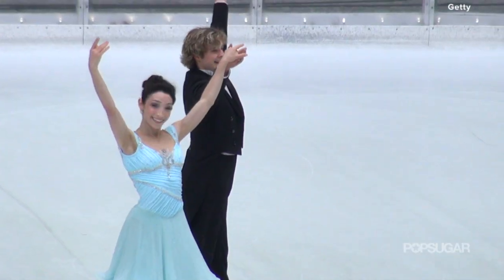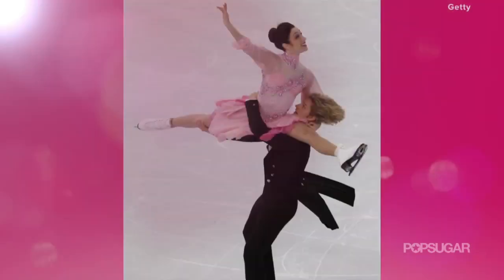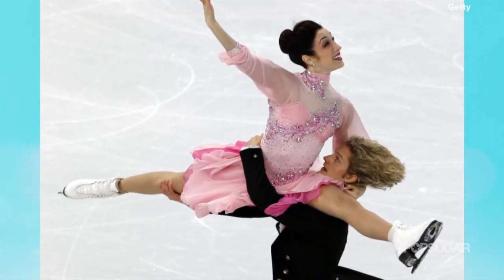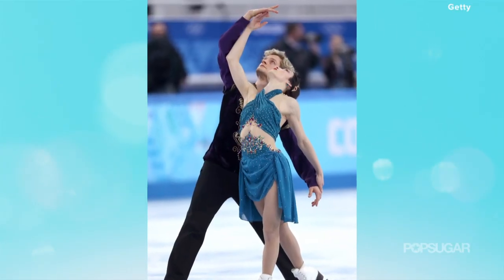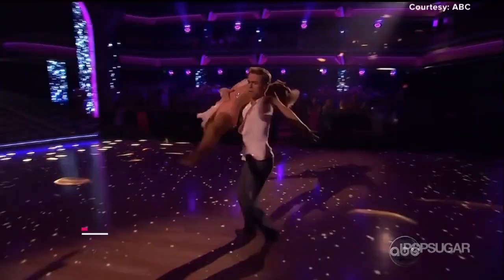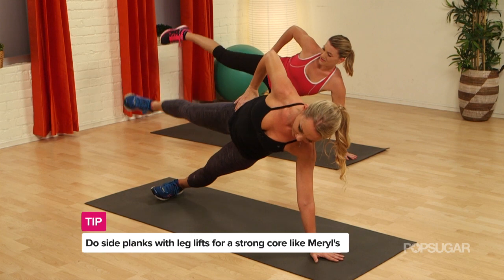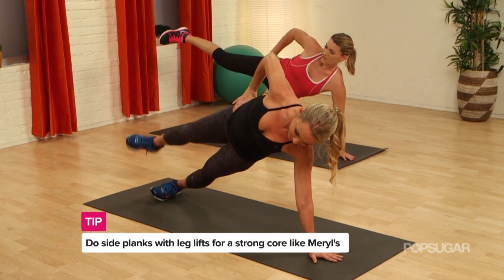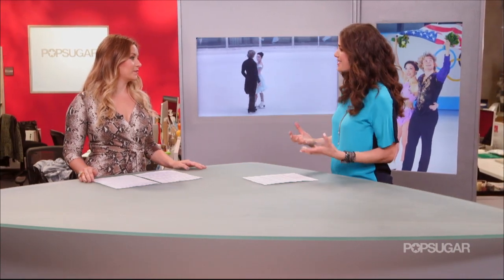Meryl Davis's Training Regimen That Helped Her Reach Gold | Get the Bod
Meryl Davis skated her way to gold with partner Charlie White, and we couldn't be prouder! The road to Sochi wasn't easy, however, and we have the scoop on everything Meryl did to prep for her performances. From long hours to a celebrity trainer, learn how Meryl keeps that skater physique.